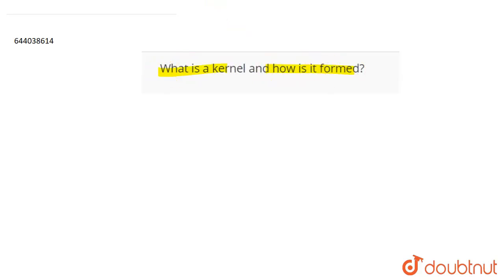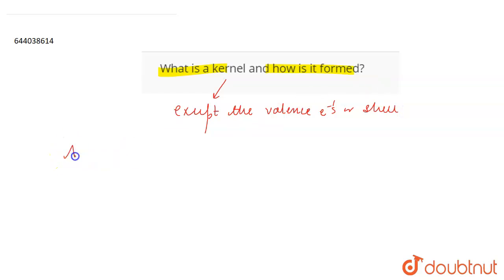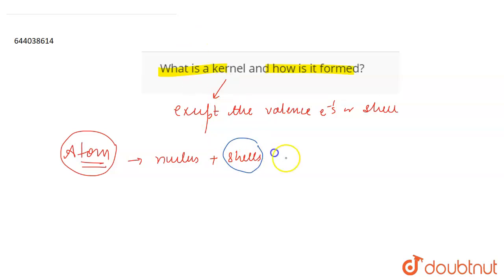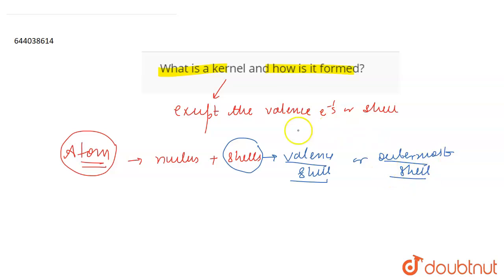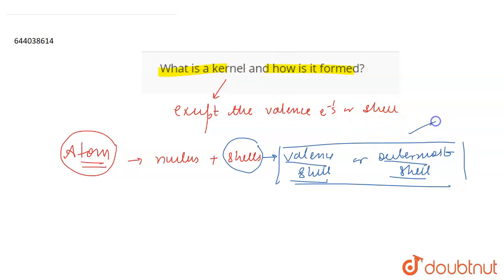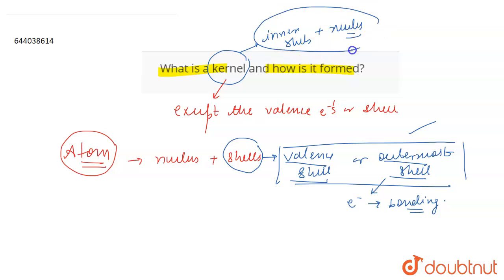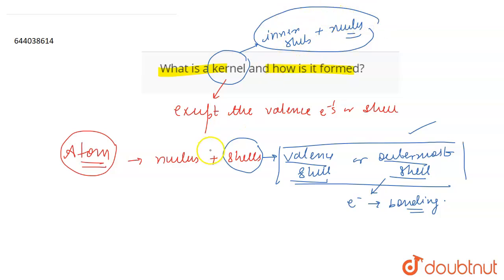What is a kernel and how is it formed? | 11 | CHEMICAL BONDING AND MOLECULAR STRUCTURE | CHEMIS...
What is a kernel and how is it formed?
Class: 11
Subject: CHEMISTRY
Chapter: CHEMICAL BONDING AND MOLECULAR STRUCTURE
Board:ICSE

👉 Have Any Query? Ask Us.